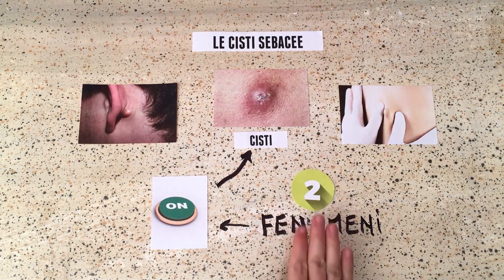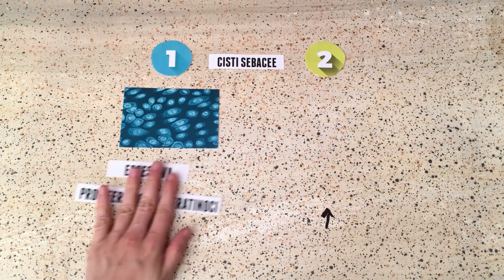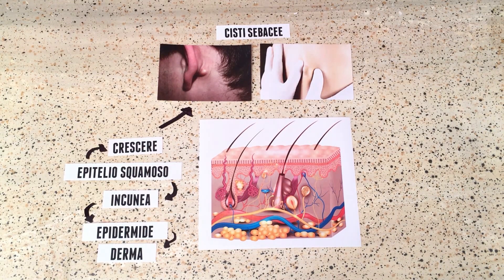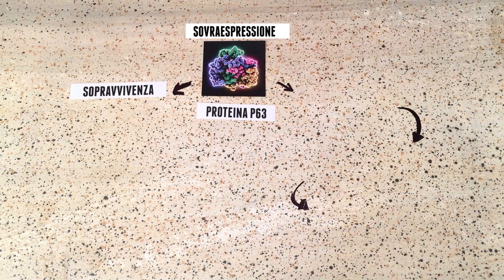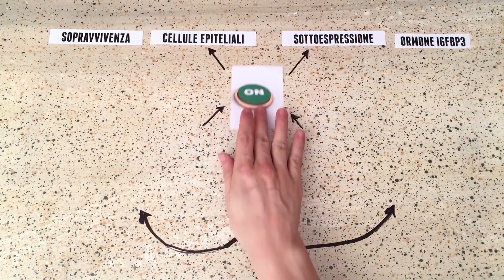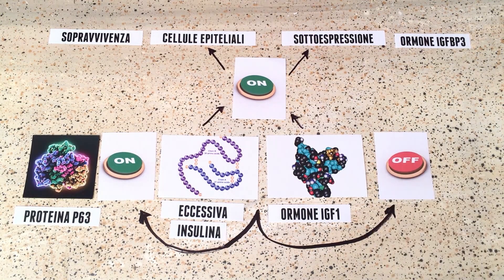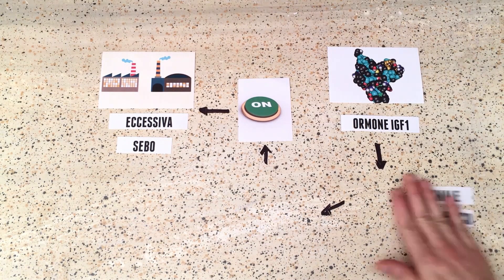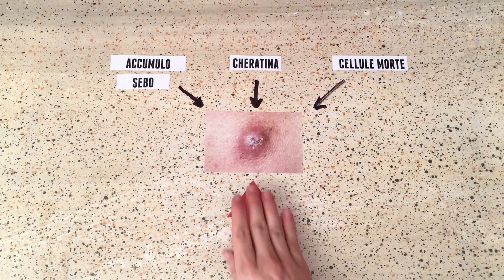Sebaceous Cysts | Focus on the disease. Discovering a life-changing solution with a true evidence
➡️ Discover the true causes of SebaceousCysts
This video explores the causes, symptoms and risk factors associated to sebaceous cysts, ensuring you gain a comprehensive understanding of its health effects.
🚀 There's more!
We also have an extraordinary testimony from a person affected by this disease, who changed his life with the Life120 lifestyle, created by AdrianoPanzironi.

TV program hosted by Benedetto Dionisi

📱 Download the AP Channel app for all the contents of AP Life and the news on Adriano Panzironi

Discalaimer: The information in this video is not intended nor implied to be a substitute for professional medical advice, diagnosis or treatment. All content, including text, graphics, images, and information, contained in this video is for general information purposes only and does not replace a consultation with your own doctor/health professional.